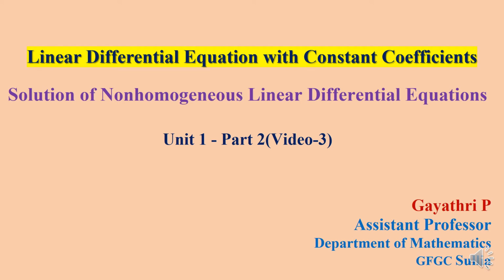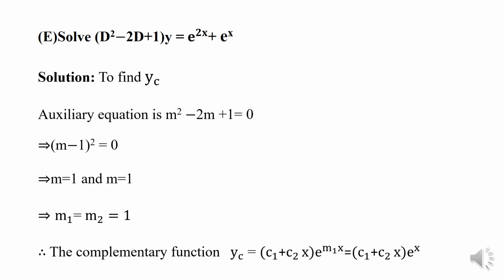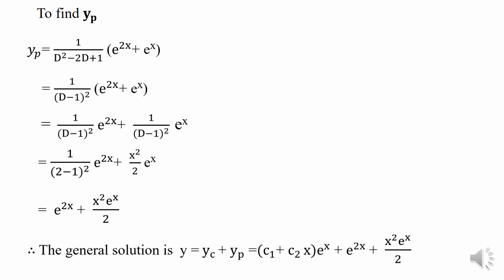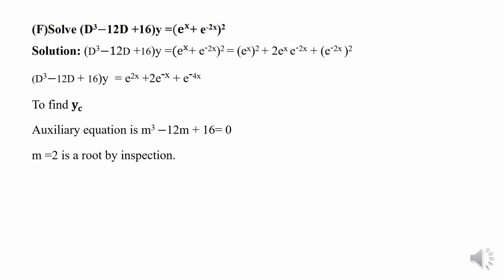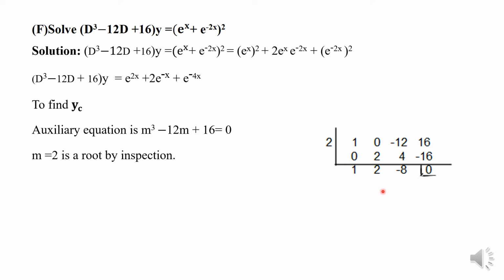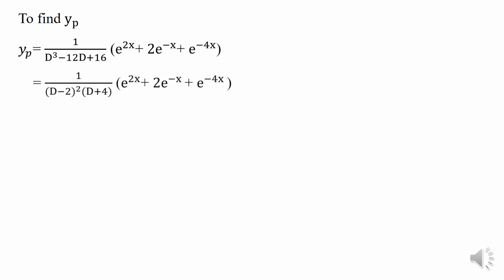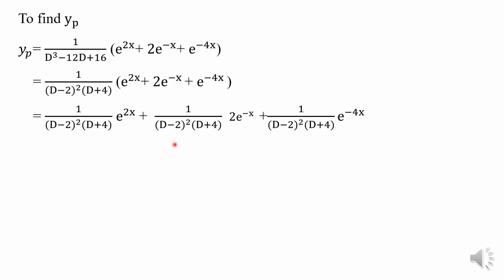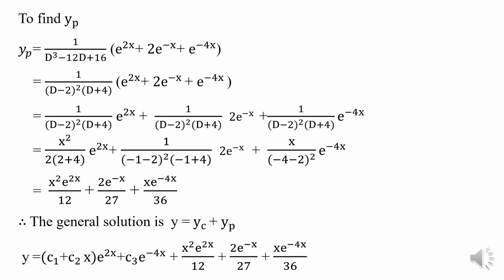Session 05 -BSCMTC308 UnIt I Part 2 (Video-3)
This video lecture is about finding solution of  non-homogeneous linear differential equation with constant coefficients when RHS function   contains 2 exponential  terms.This is a part of unit1 of Final B.Sc. Mathematics (compulsory paper )in Mangalore University